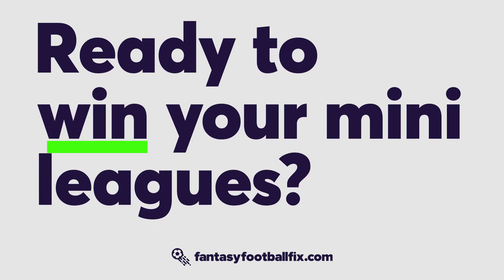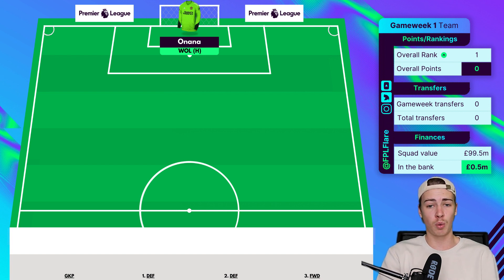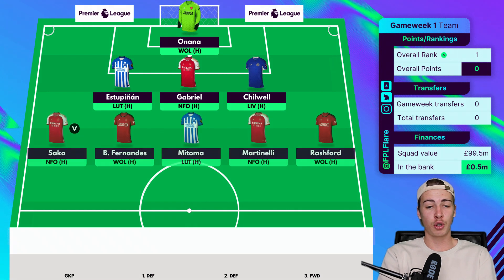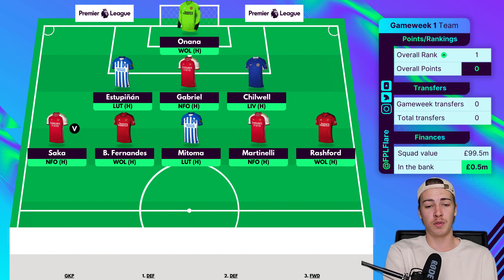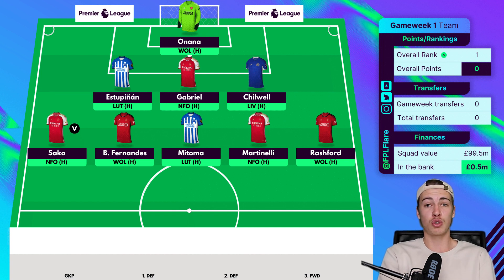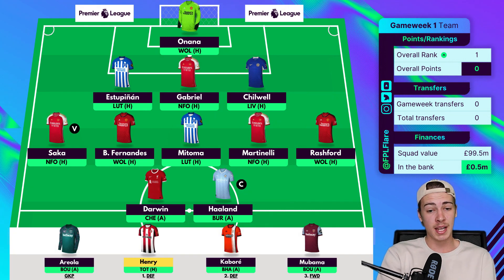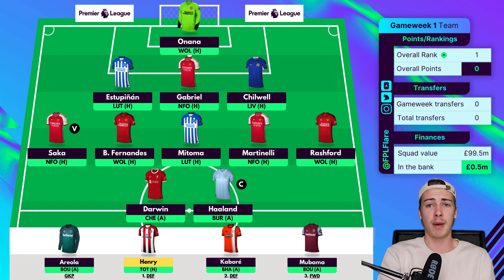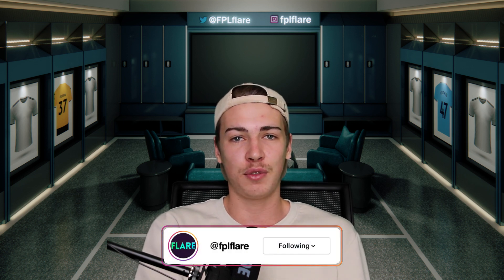OUR FINAL GAMEWEEK 1 FPL TEAM! | Locked in Squad | Fantasy Premier League Tips 2023/24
With gameweek 1 just around the corner, we have locked in our final starting 11 and 4 bench players! After hours of decision making and tinkering, the squad is finally locked in. Let us know your thoughts on our team and any questions you may be down in the comments.